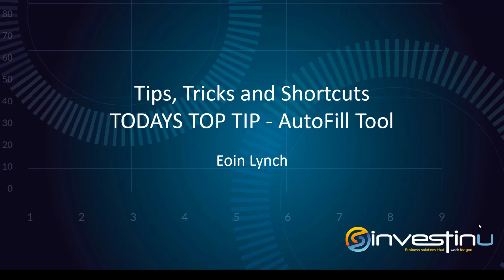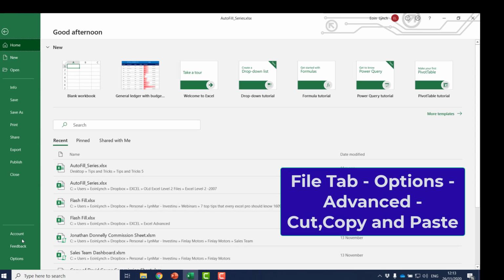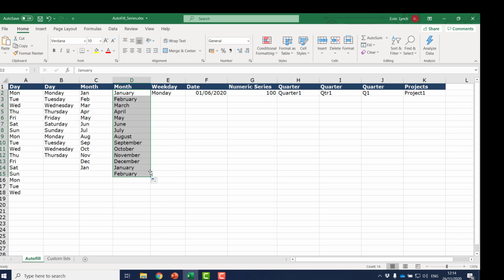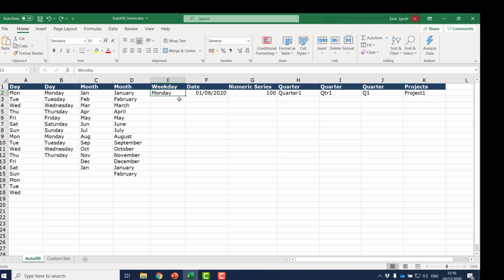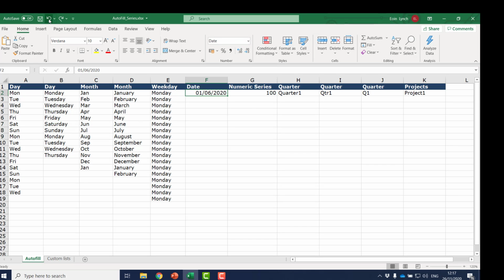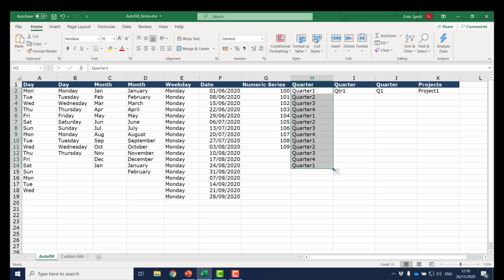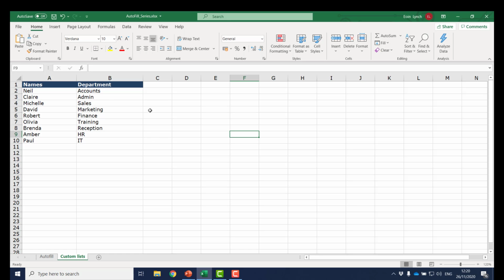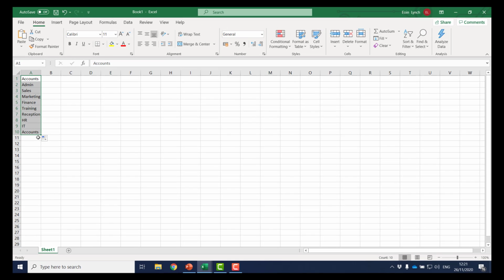Tips, Tricks and Shortcuts - Autofill Tool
Use Microsoft Excel like a pro. Here's a video showing an awesome feature in Excel called the Autofill tool.  Follow us and get some of the best tips, tricks and shortcuts with Microsoft 365.  We will be posting 1 a week, every Thursday.